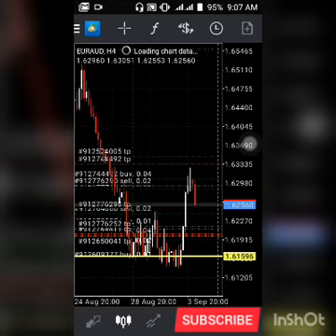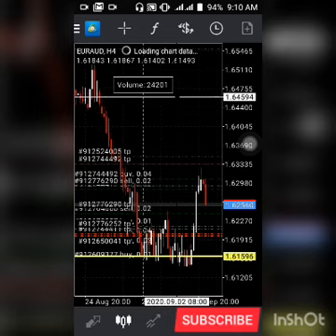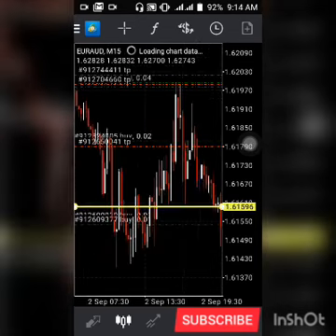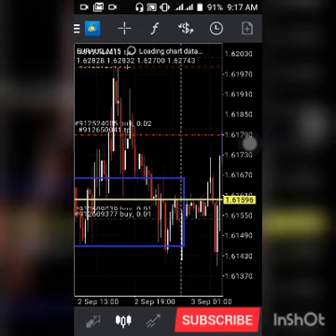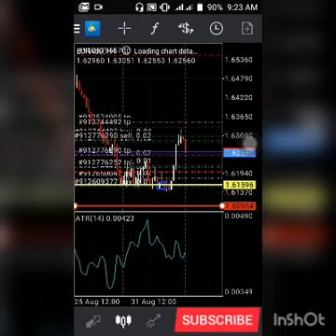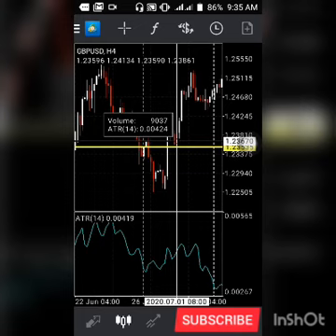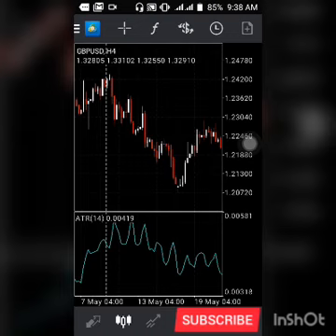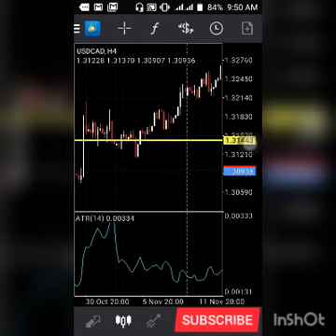Trading the mid week reversal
Learn how to trade the mid week reveal profitably.